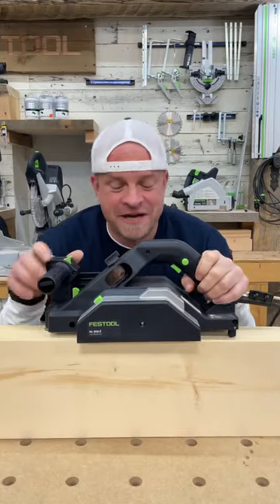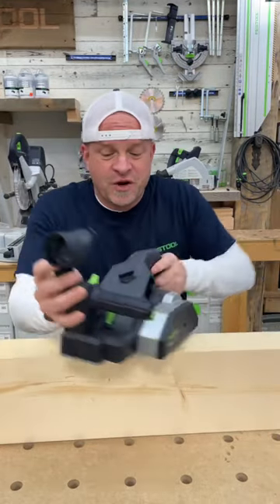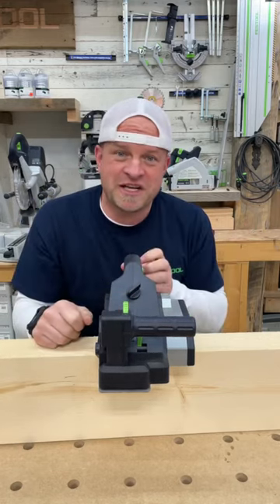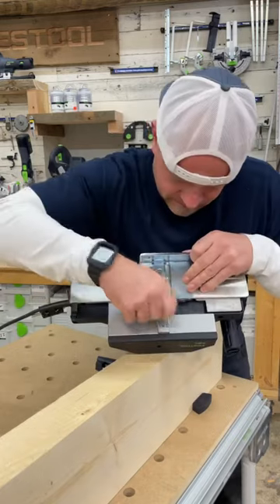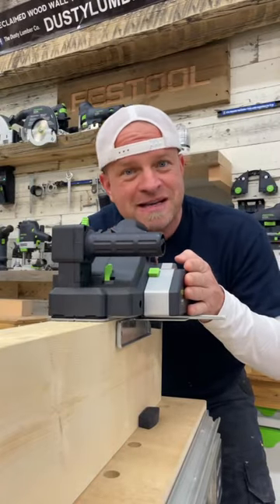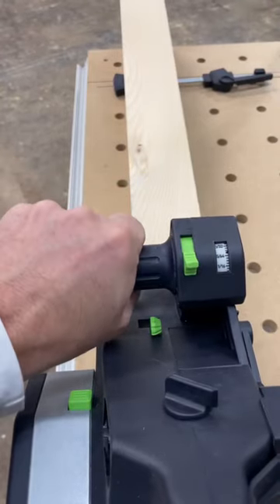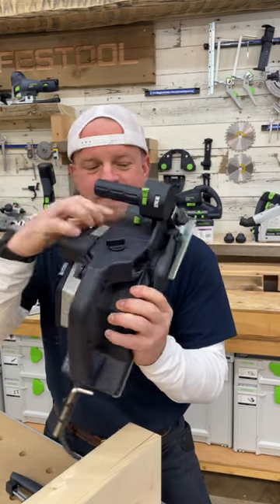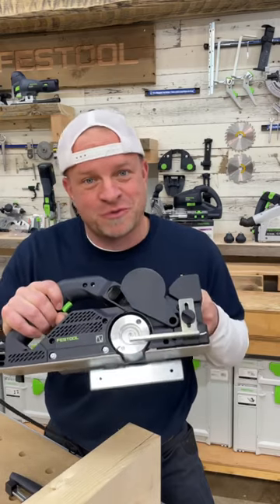Festool HL 850 E Planer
Achieve excellent results more quickly with the HL 850 E Planer!